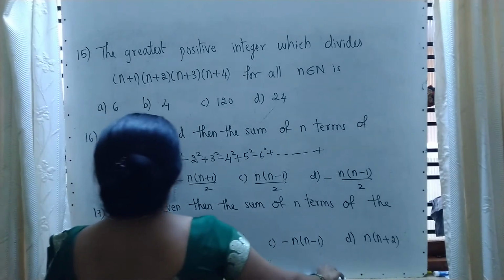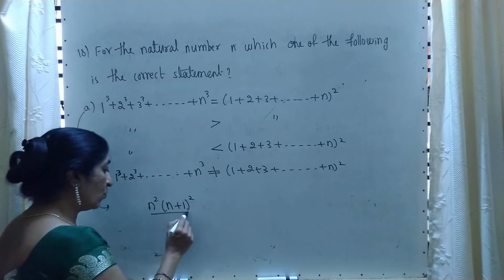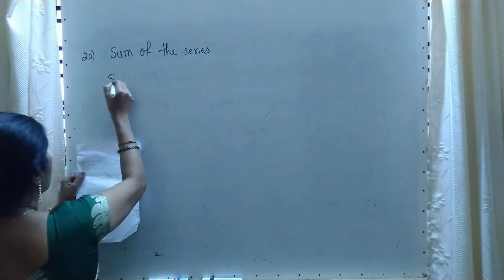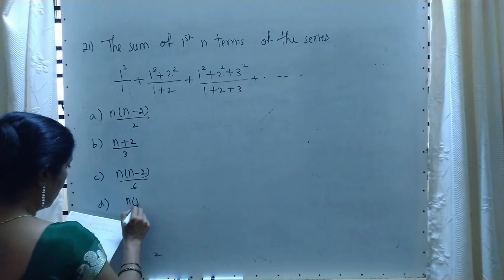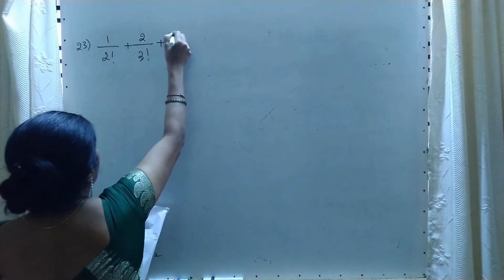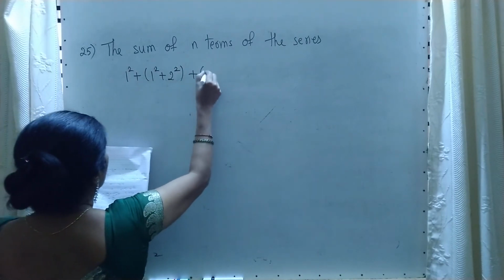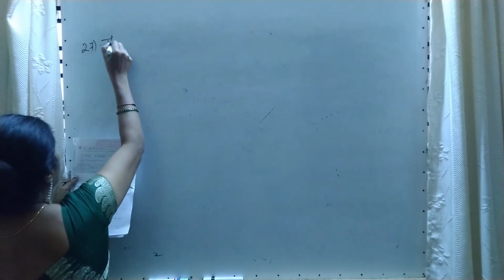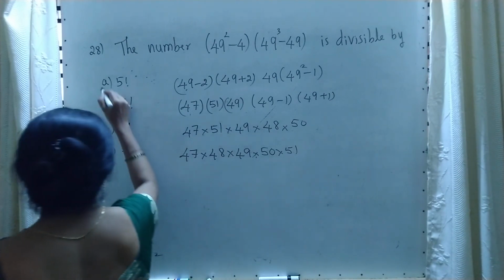CET PART 2 MATHEMATICAL INDUCTION AND SUMMATION OF SERIES